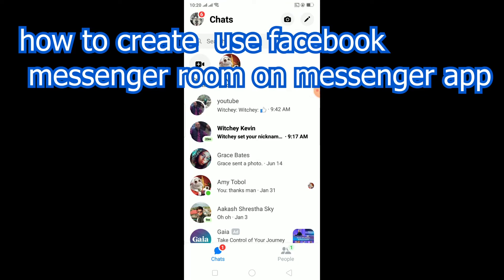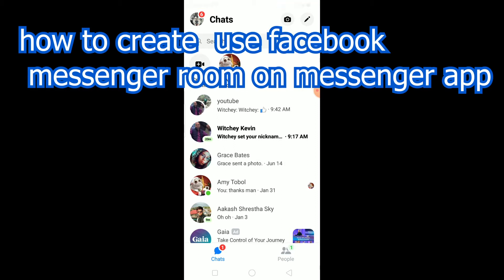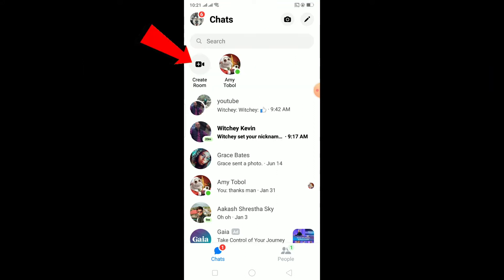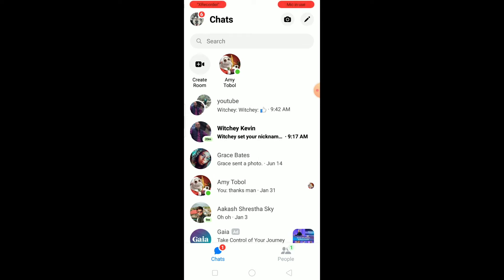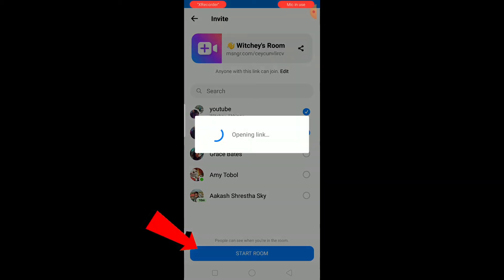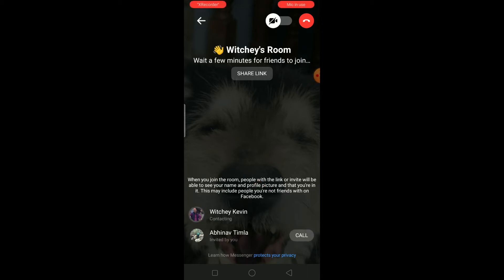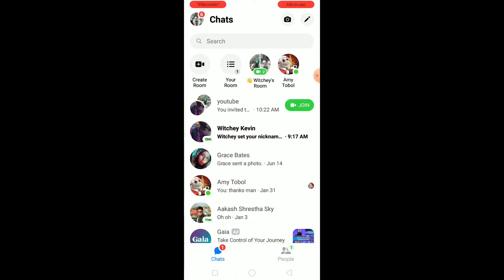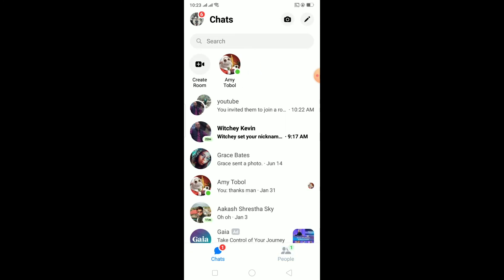How to Use Facebook Messenger Room | Create Messenger Rooms (2021)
In this video, I'm going to show you how you can create a facebook messenger room on the app so that you and your friends can chat all day.

 I'm going to show you how to create a Facebook messenger room. It's the perfect way for teams, businesses, and family members who are spread out across the world can stay in touch and collaborate on projects together.
It's really quick and easy, but before we get started make sure that you have downloaded the latest version of Messenger from the App Store or Google Play store.
1. Open the Facebook Messenger app on your phone
2. Tap the person icon in the top right corner of the screen
3. Select "Create Room" from the drop-down menu and enter a name for your room (e.g., "Work Chat")
4. Add contacts to your chat by tapping on their profile pictures or entering their names into a search bar at the bottom of your screen.